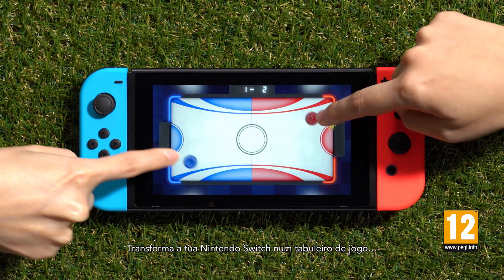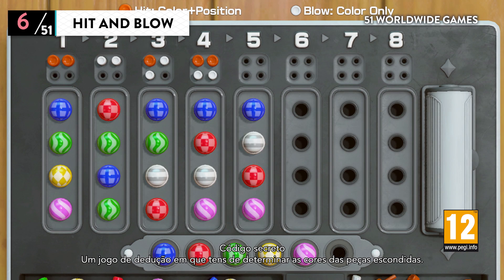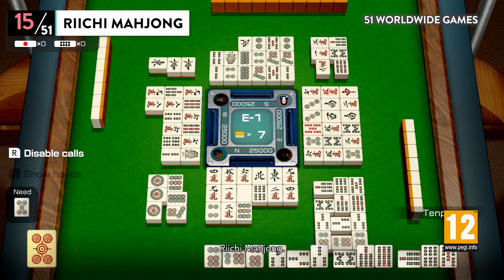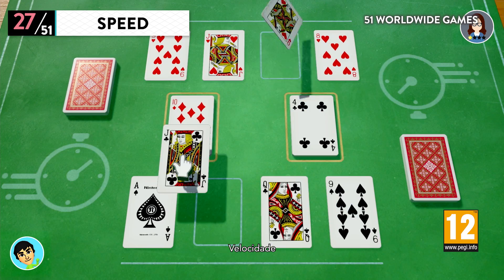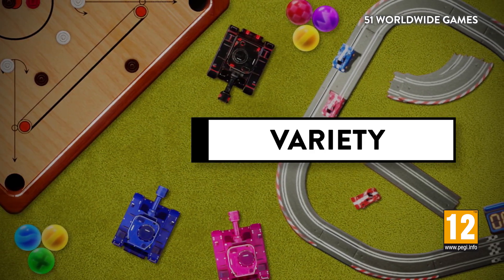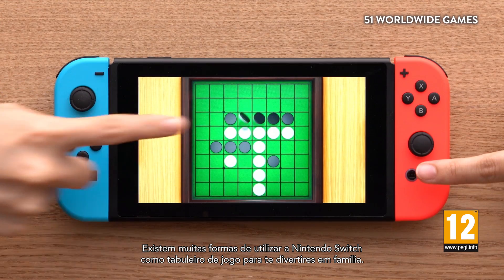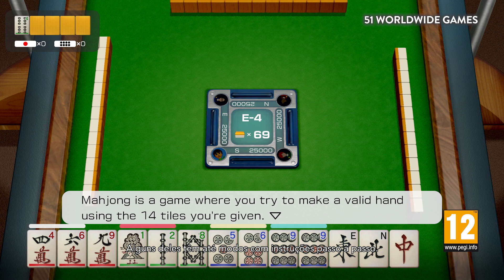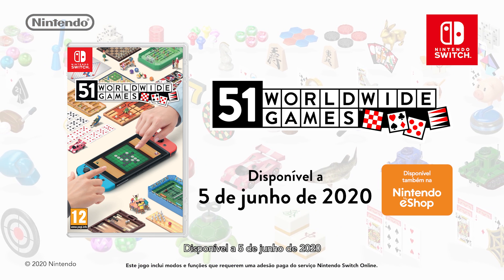51 Worldwide Games - Trailer de apresentação (Nintendo Switch)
51 Worldwide Games chega à Nintendo Switch a 5 de junho com 51 clássicos de todo o mundo e inúmeras formas de jogá-los!